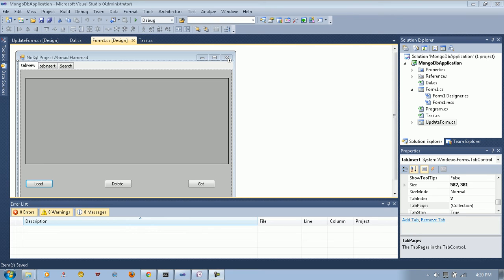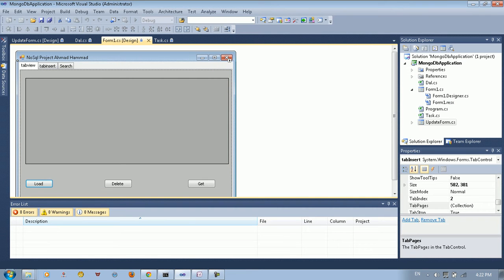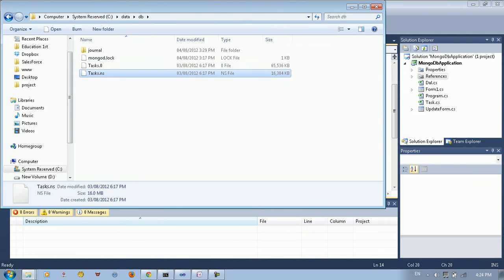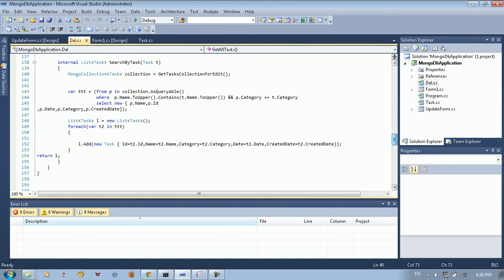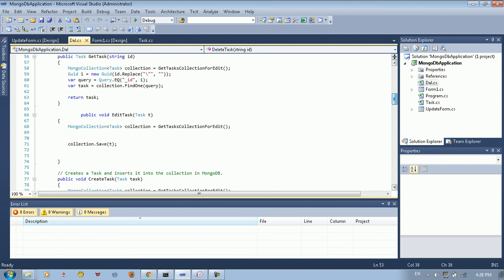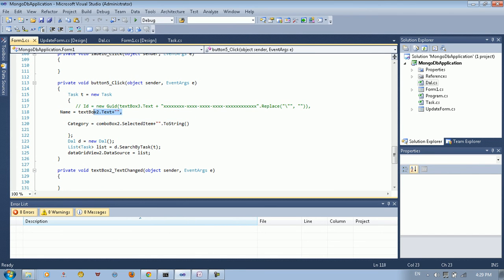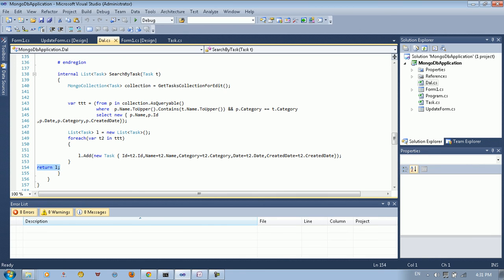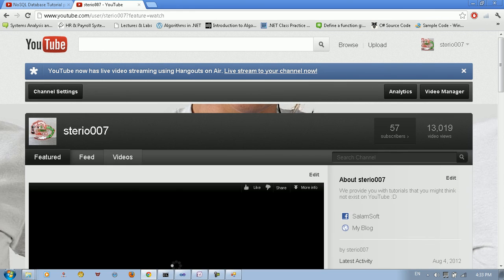NoSQL Database Tutorial part3 |.Net C# DAL Application With MongoDB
How to Connect .Net C# with nosql database mongodb and create,edit,delete,search,get,getall operation on a database object using DAL (Data ACCESS Object) really nice code behind and nice explaination . hope you like it